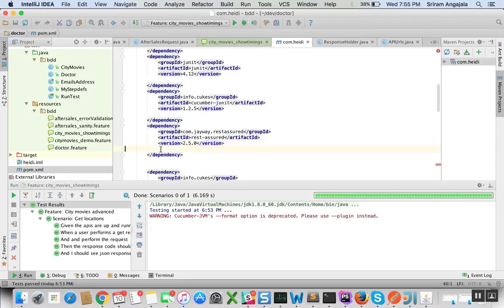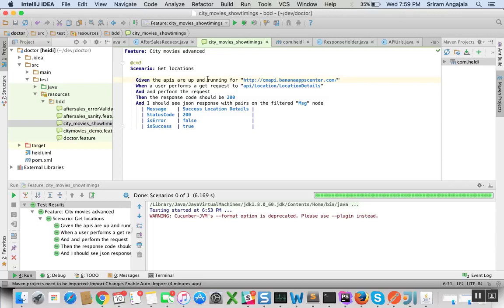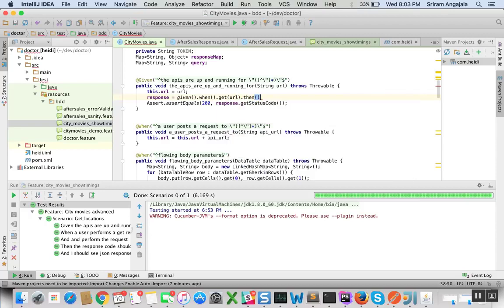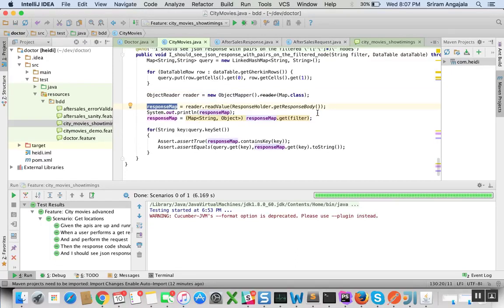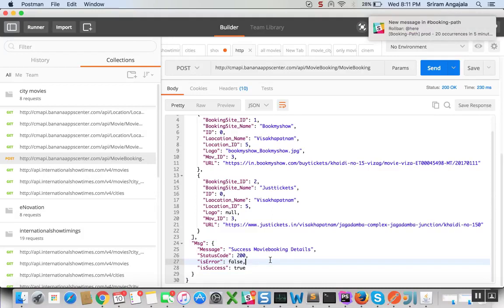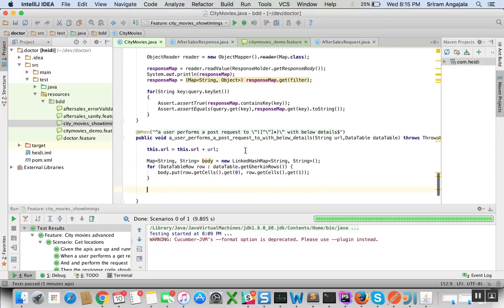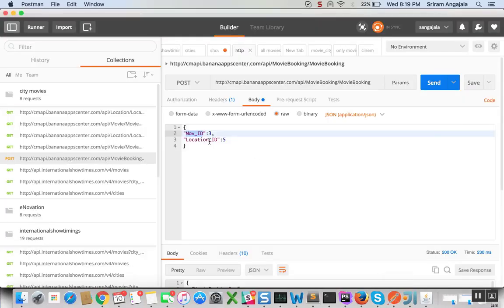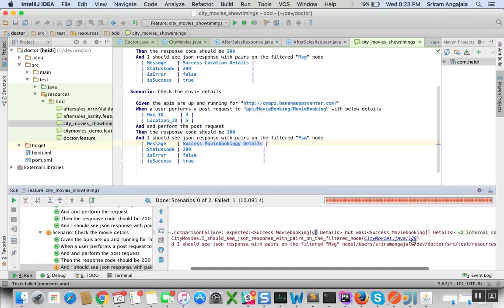Learn Cucumber Rest Assured API Testing Using Java || Sai Academy